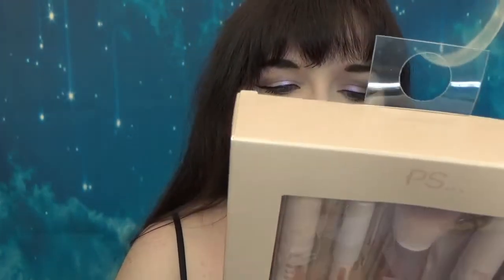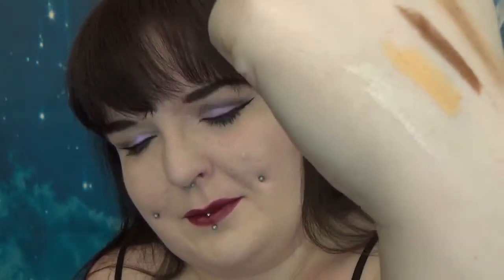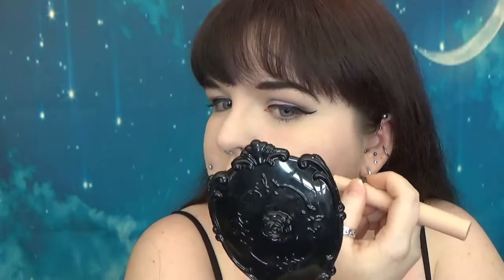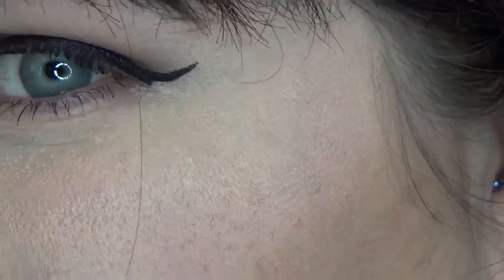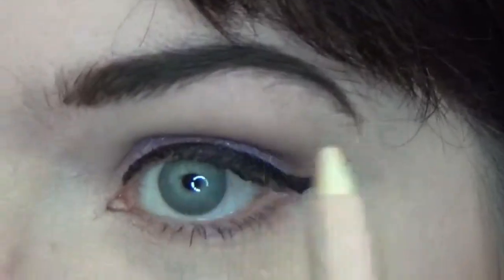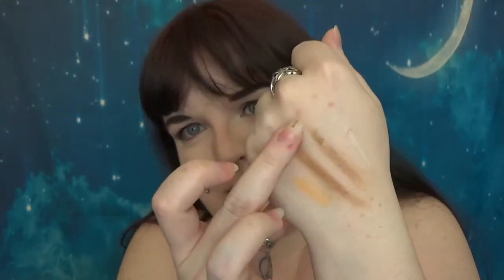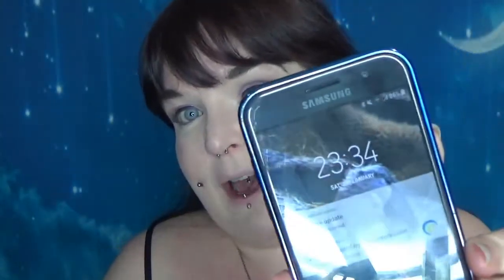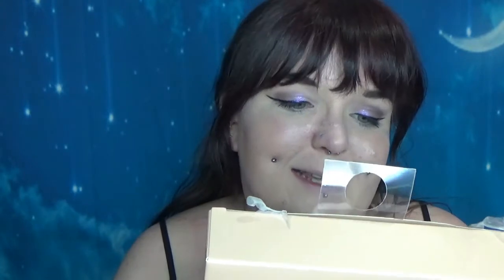Good Buy or Goodbye: Primark Nudes Contour and Highlight Kit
What do you guys think? Sorry if my voice sounded funny I wasn't 100%